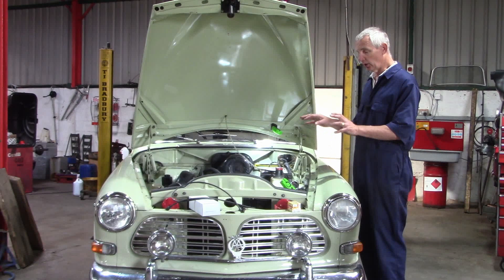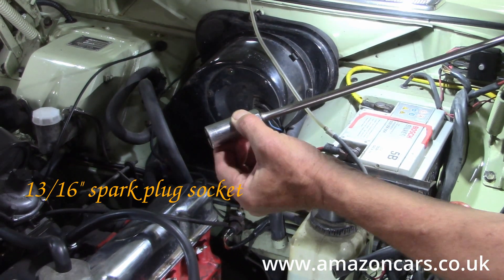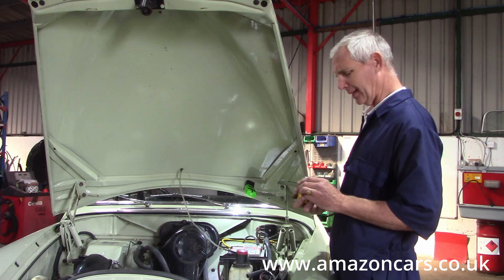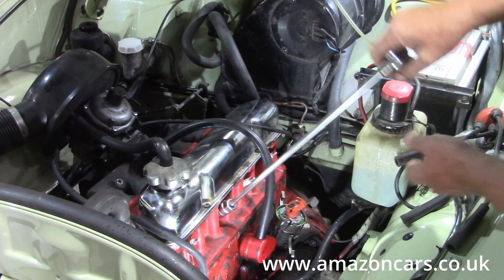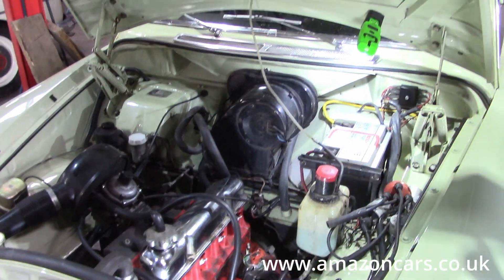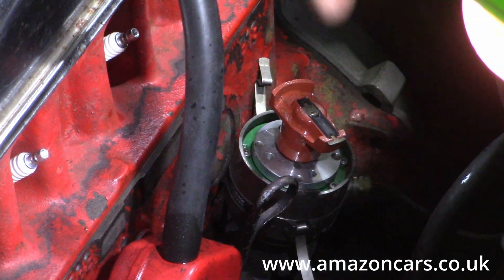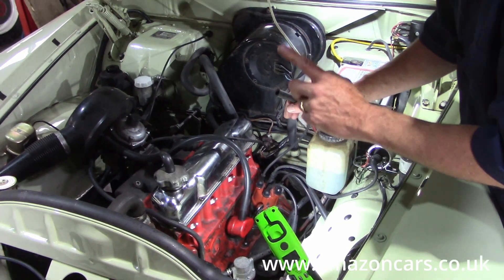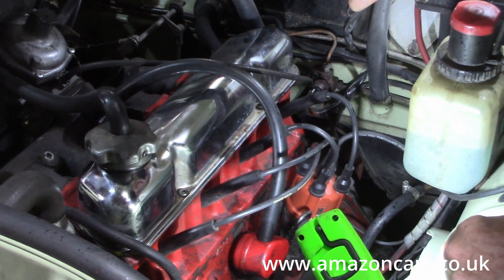Spark plugs, HT's & Firing Order: B18/B20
Changing the spark plugs, choice of HT leads & distributor firing order:
PV544, P1800, Amazon, 140

0:00 - Intro
0:50 - Remove spark plugs
1:40 - Inspect the plugs
2:40 - New spark plugs
4:20 - Torquing down plugs
5:30 - Rotation
6:00 - Inspect cap
7:30 - HT choice
8:50 - Firing Order
9:50 - Summary